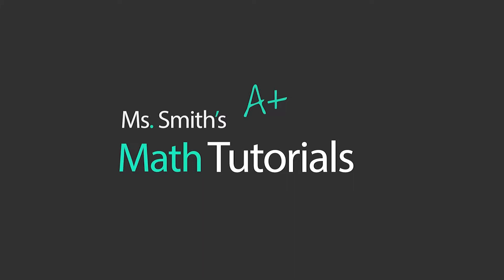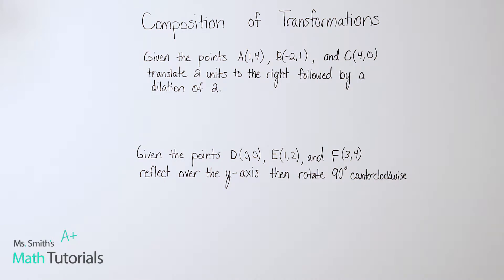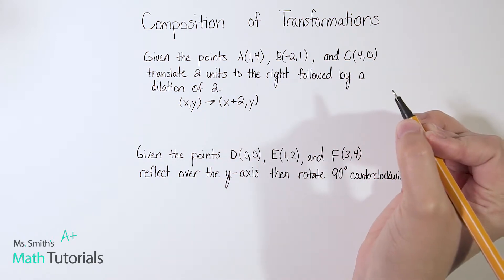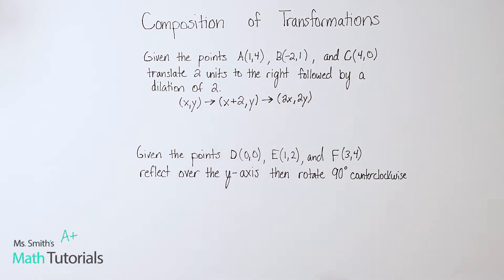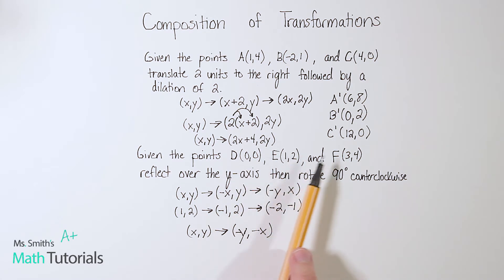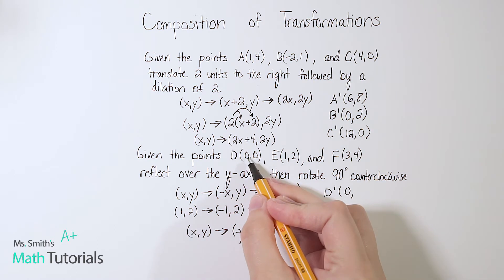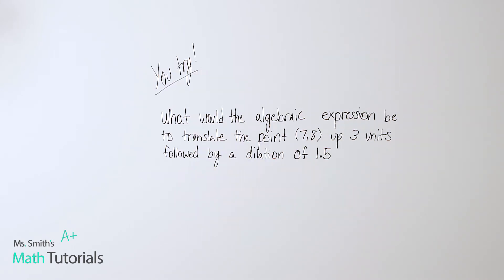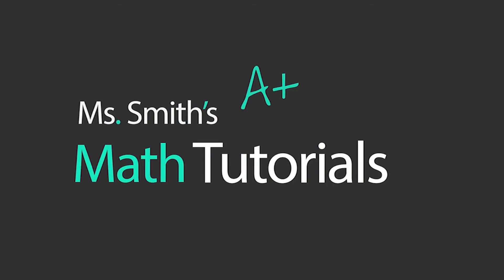Composition of Transformations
You Try Answer:
(x,y) → (1.5x, 1.5y + 4.5) and the point (7, 8) would become the new point (10.5, 16.5)